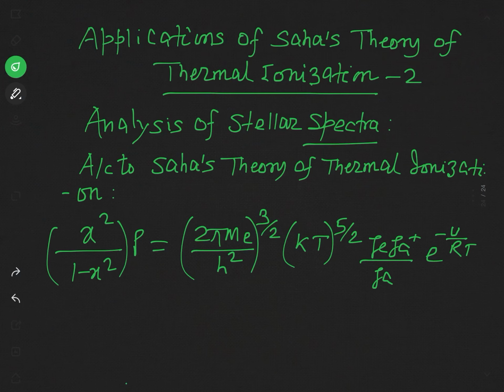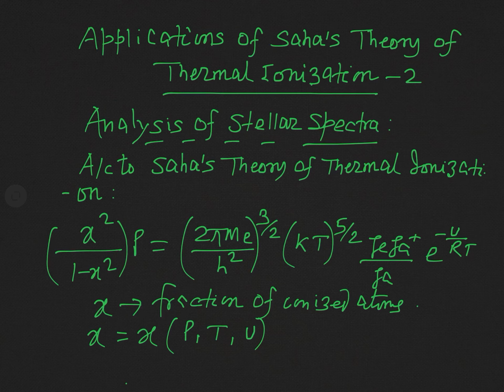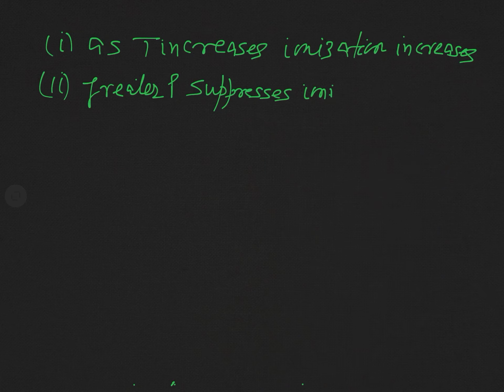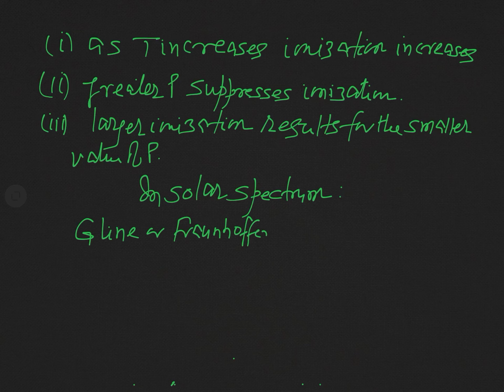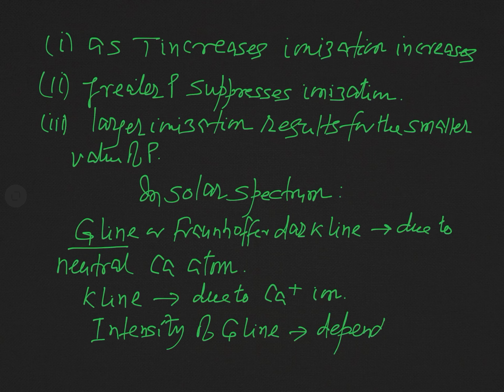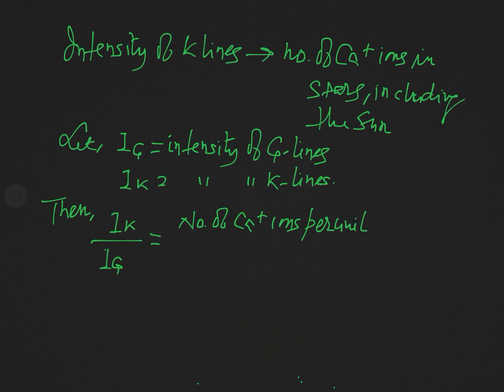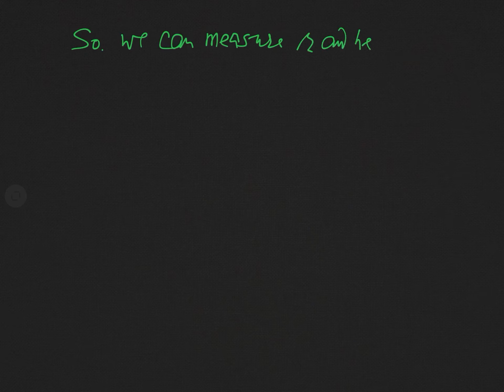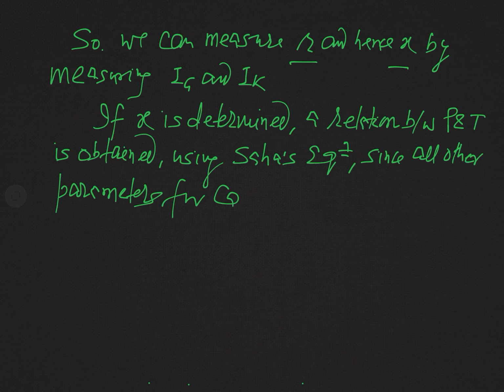Plasma Physics- Analysis of Stellar Spectra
This is completely voluntary, these donations can help increase the quality of the videos and the lectures overall. Plasma Physics- Analysis of Stellar Spectra

With the use of Saha's equation, for thermal ionization, the spectra of stars are explained. Due to the ions, the spectral lines have different intensities from the spectral lines due to the neutral atoms.